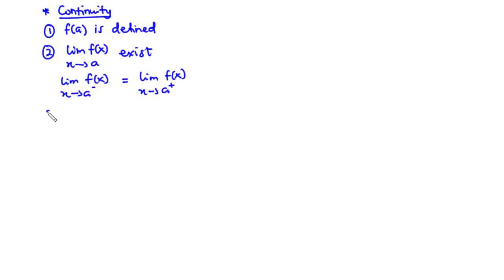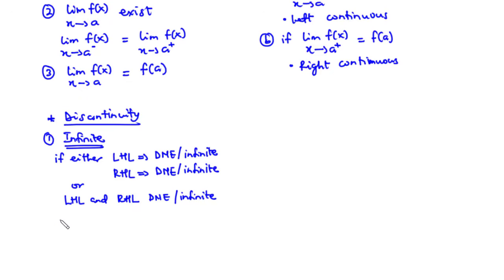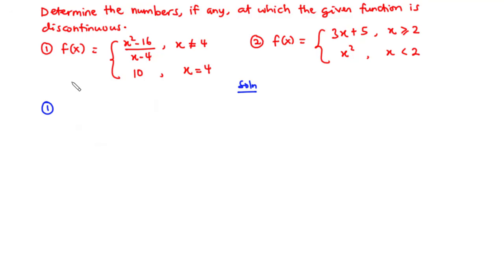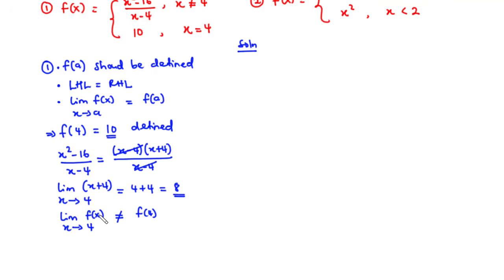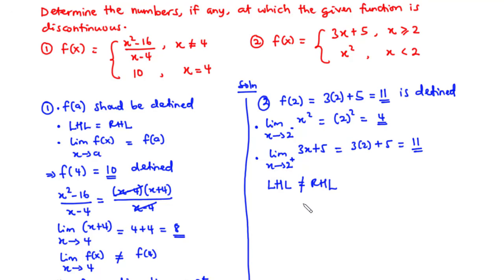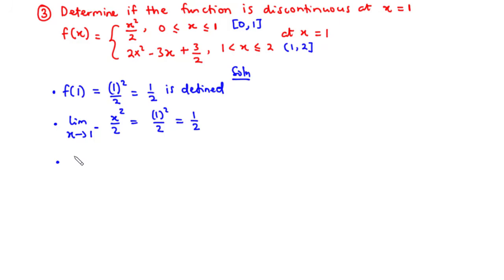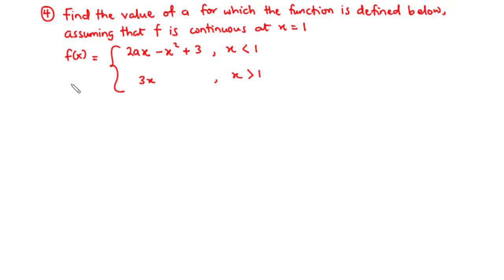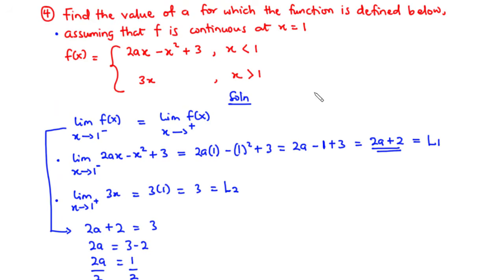🔶21 - Continuity and Discontinuity of a Function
In this video, we shall prove whether a function is continuous or not at a point a.

A function is continuous at a point a, if
a. f(a) is defined
b. the left hand limit = right hand limit
c. general limit of f(x) = f(a)
 if even one condition is violented, the function is not continuous hence, discontinuous at a

The limit (L)of a function is what the function approaches, when a number x gets very close to a. The limit of a function does not need to be defined when x = a, the only interest is how the function is defined when x gets much closer to a.

L = lim f(x) as x approaches a.

for the limit of a function to exist, the left hand limit should be equal to the right hand limit. We shall solve tons of examples

00:00 - Continuity
02:30 - Discontinuity
06:33 - Question 1
10:40 - Question 2
13:52 - Question 3
18:24 - Question 4